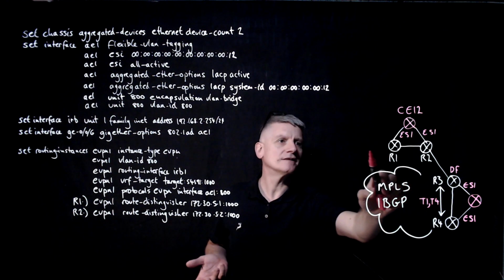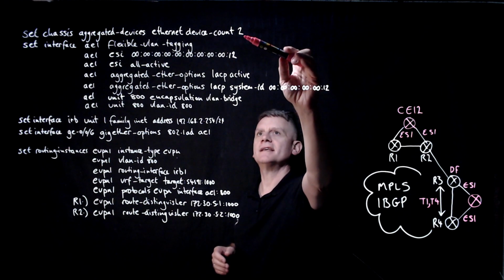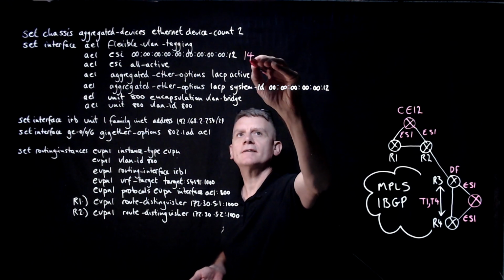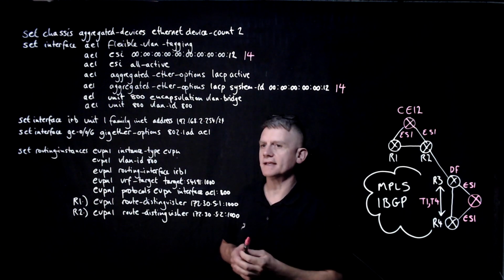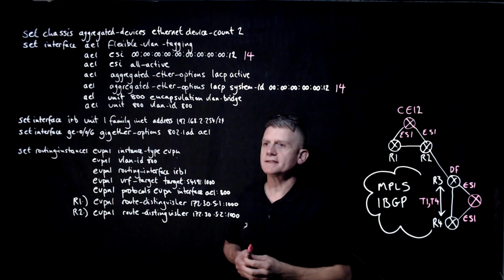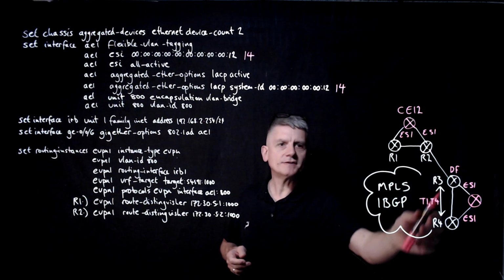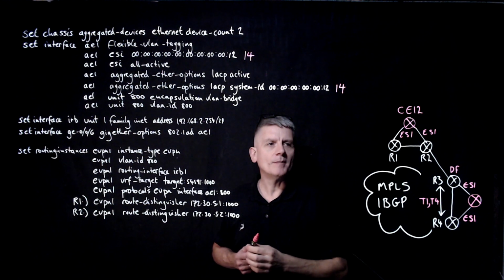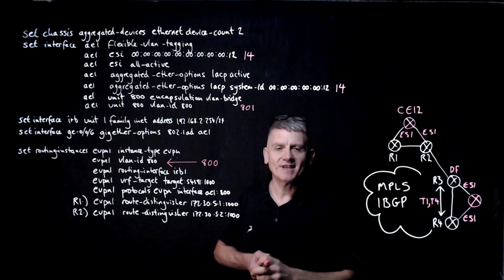JNCIE Primer BGP SL1 EVPN 2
Juniper JNCIE Primer BGP SL1 EVPN 2